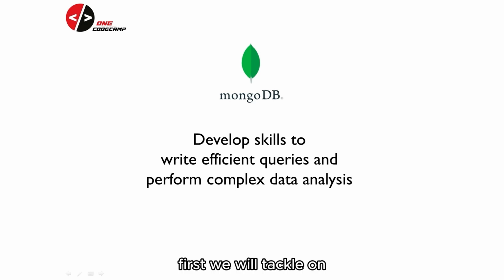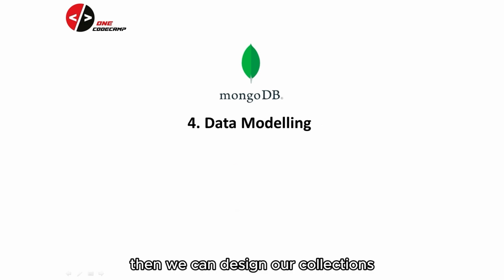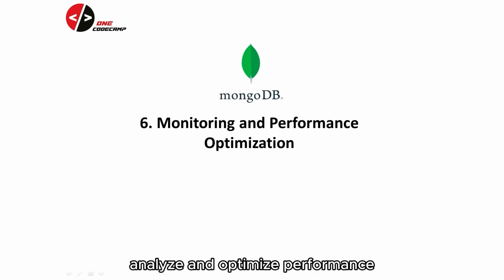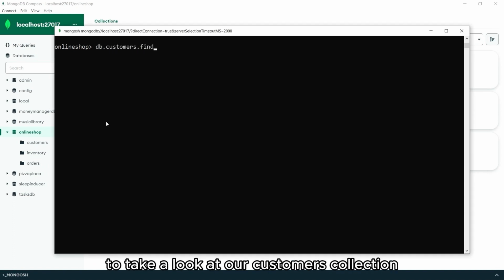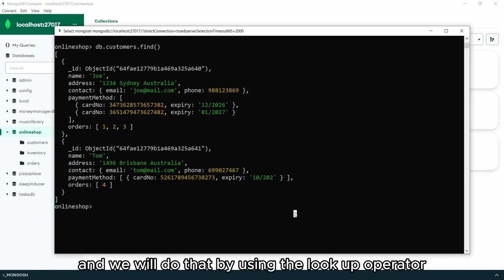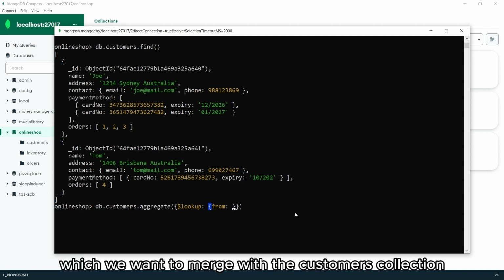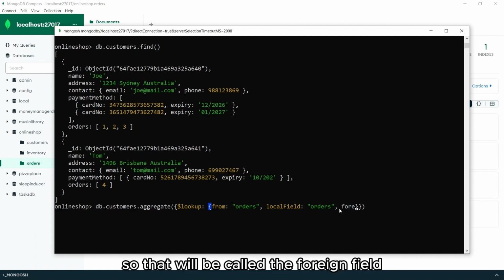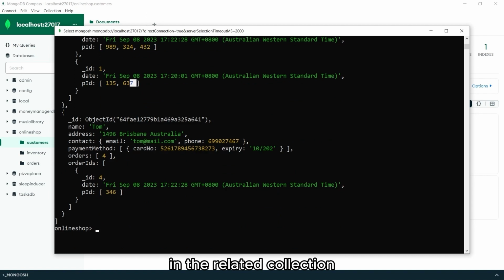MongoDB Tutorial Series 15: Develop skills to write efficient queries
📊 Welcome to our Mongo DB Tutorial Series! 🌟 In this video, join us as we delve into the art of writing efficient queries and performing complex data analysis, empowering you to navigate through intricate datasets with ease. 💡🔍

📁 This tutorial is a part of our extensive playlist on Data Analysis, curated to equip you with the skills needed to master data querying, manipulation, and interpretation.

🚀 In this episode, we'll focus on developing proficiency in crafting optimized queries, employing advanced techniques to extract meaningful insights from vast data sets. Learn to optimize performance while handling complex analytical tasks!

📝 Topics Covered:

Writing efficient queries for data extraction
Advanced data manipulation techniques
Strategies to enhance query performance
🔗 Dive into our playlist for a comprehensive guide to refining your data analysis skills. Don't miss out on this opportunity to excel in querying and interpreting data effectively! 💻💪

Join us on this analytical journey to unlock the power of efficient data querying and analysis! ✨📈